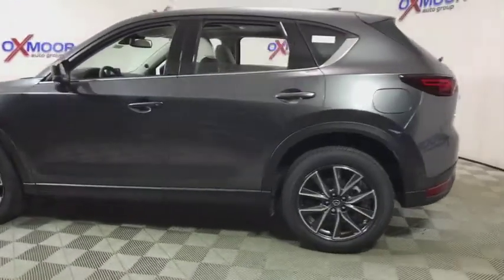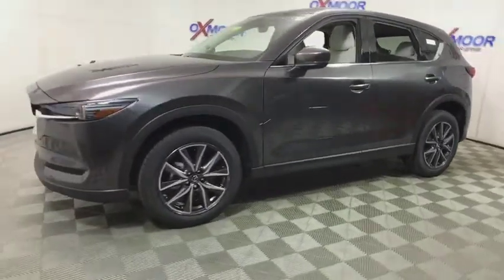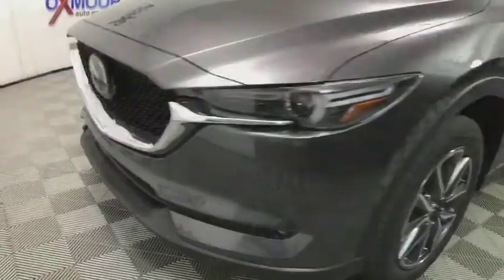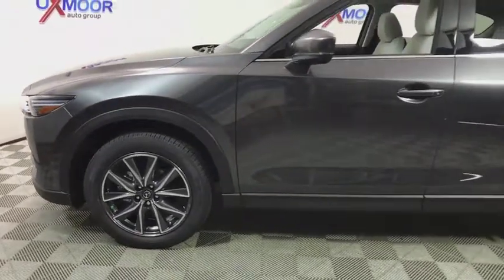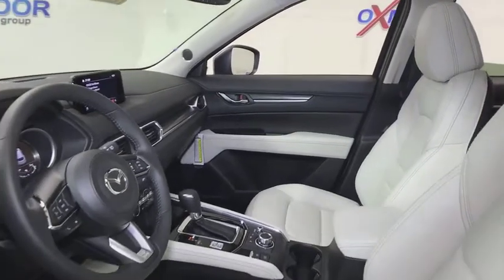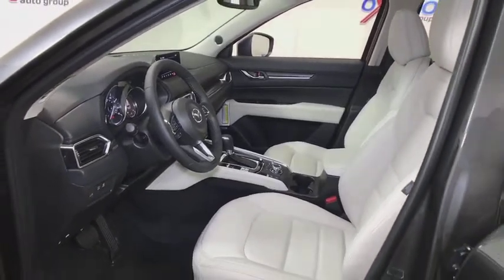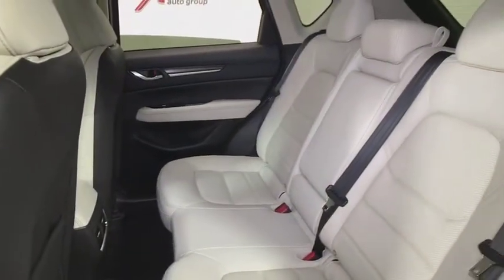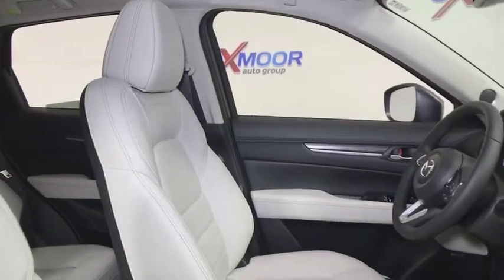2018 Mazda CX-5 Louisville, Lexington, Elizabethtown, KY New Albany, IN Jeffersonville, IN M13209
Machine Gray N 2018 Mazda CX-5 available at Oxmoor Mazda in Louisville, Kentucky. Servicing the Lexington, Elizabethtown, KY New Albany, IN Jeffersonville, IN area.

Oxmoor Mazda
7913 Shelbyville Rd

2018 Mazda CX-5 Grand Touring 30/24 Highway/City MPG  $500 - Customer Cash - excl Cash Focus Markets. Exp. 09/04/2018